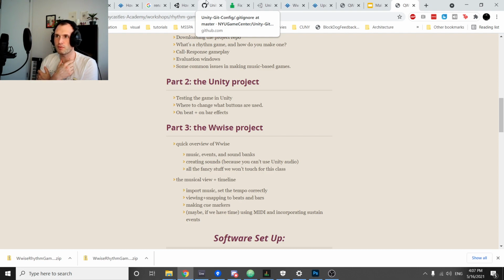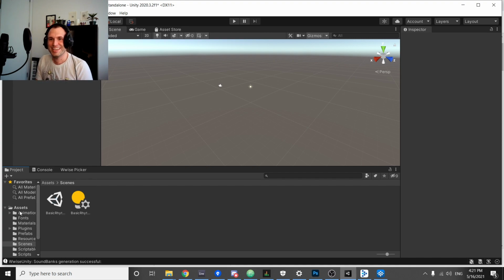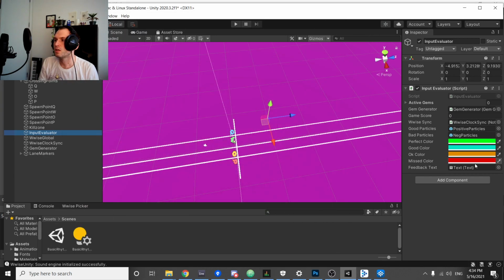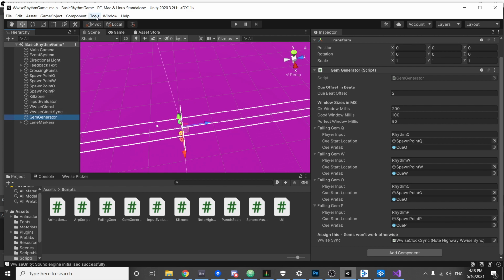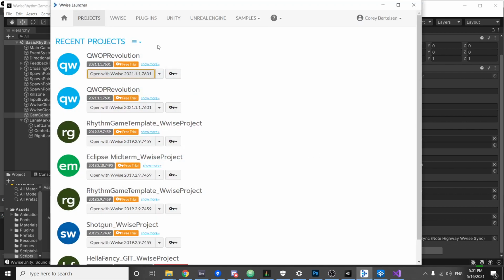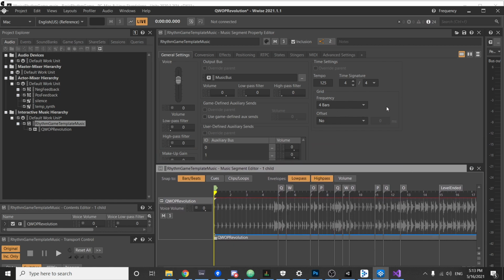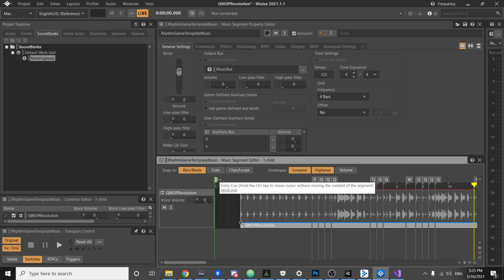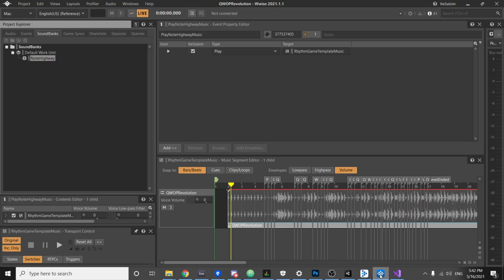Babycastles Academy: Making Rhythm Games In Unity And Wwise Part 2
Want to make your own Rock Band levels? Tired of waiting for Rhythm Heaven on the Switch? Learn to make your own rhythm games in this hands-on workshop!

We will go through an example project that demonstrates how to use the Wwise Editor along with Unity to make our own rhythm-action game.

Along the way, we'll learn about some typical rhythm game concepts like beatmaps, call-and-response gameplay, and timing windows.

To follow along, be sure to make accounts with Unity and Wwise, and install the following software versions:

Unity version 2020.3.4 (later versions will probably work)
Wwise 2021, latest version

Some game development or Unity experience will be helpful, but is not required!

Corey Bertelsen is a sound designer, game developer and educator. He teaches classes in Music Games and Sound Design at NYU, and sometimes updates his website at 8ude.com -- Watch live